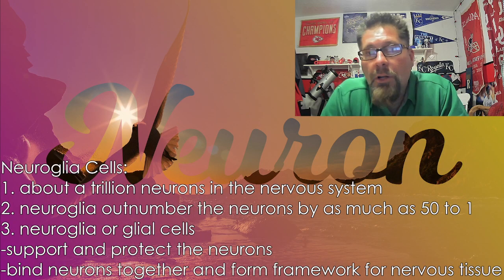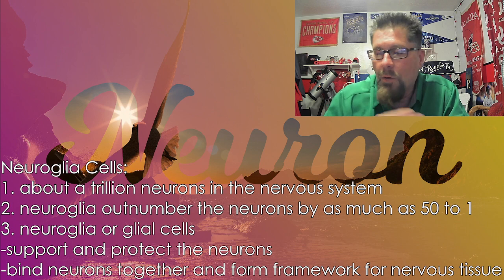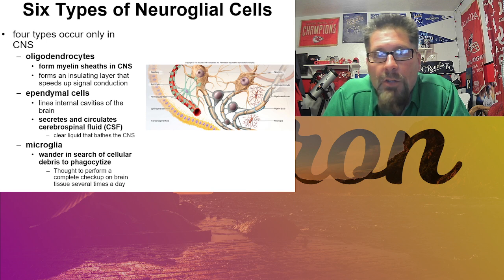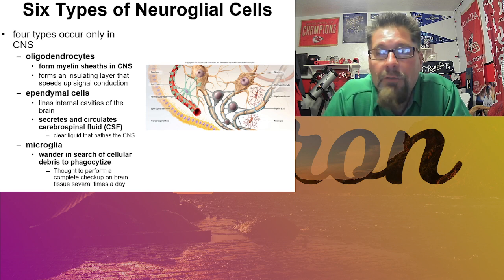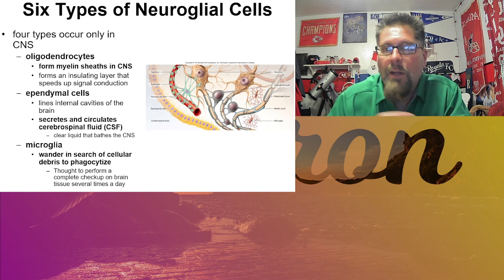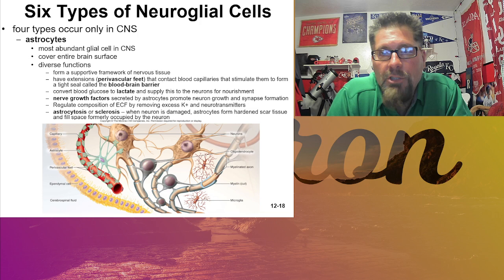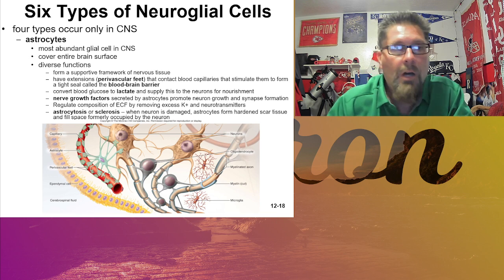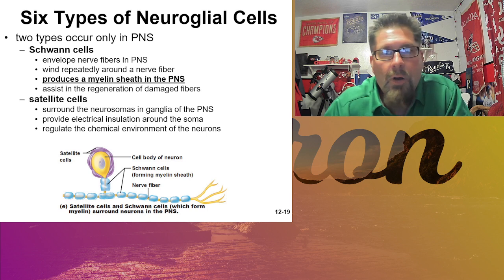Ch 12 Neuroglia Cells